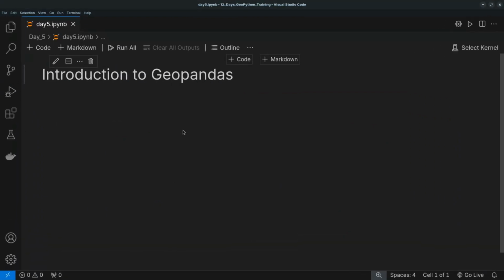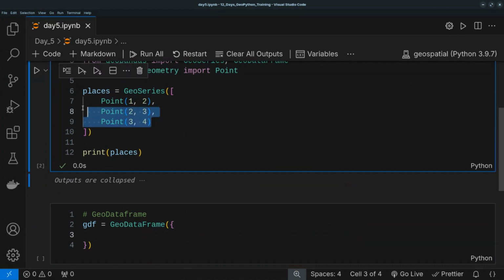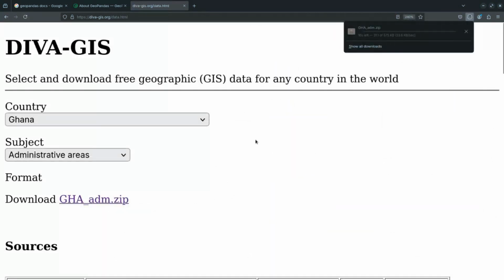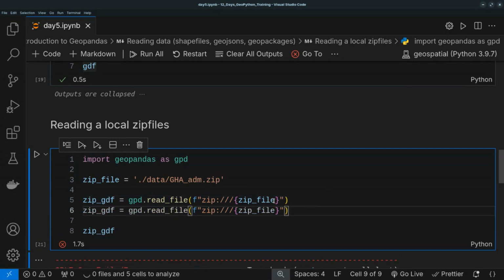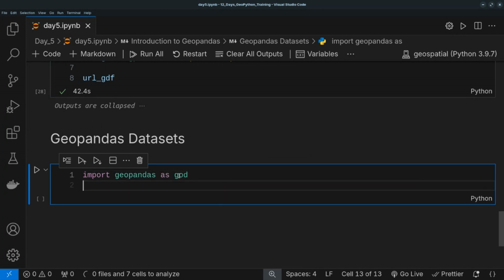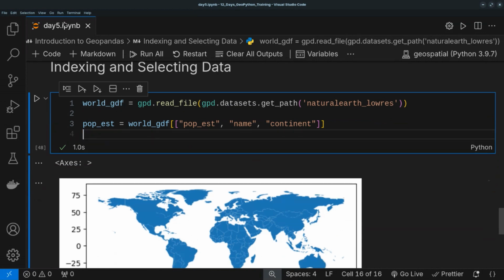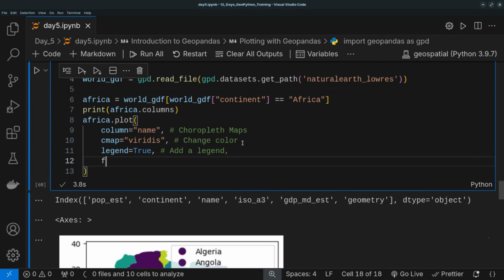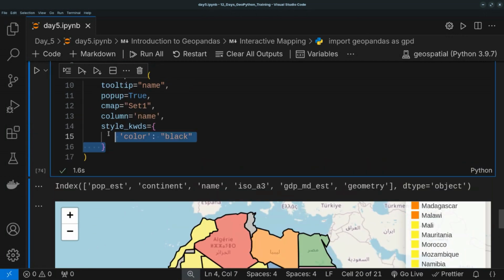Vector Geoprocessing in Python | Introduction to Geopandas (Day 5)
Today's lesson is an introduction to geopandas

📖 Chapters 📖
(00:00:00) 01: Welcome & Introduction
(00:02:00) 02: GeoSeries and GeoDataframes
(00:18:40) 03: Reading Local Shapefiles
(00:31:35) 04: Reading Local Zipfiles
(00:38:42) 05: Reading Files from the Internet
(00:46:02) 06: Reading Geopandas Datasets
(00:49:47) 07: Selection and Indexing
(01:01:55) 08: Plotting with Geopandas
(01:14:01) 09: Interactive Mapping with Geopandas
(01:22:39) 10: Outro